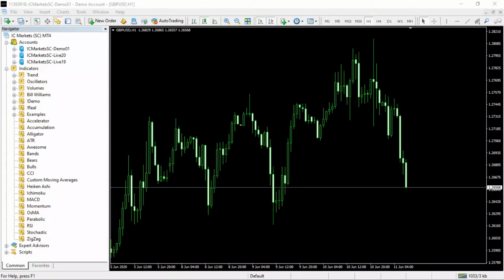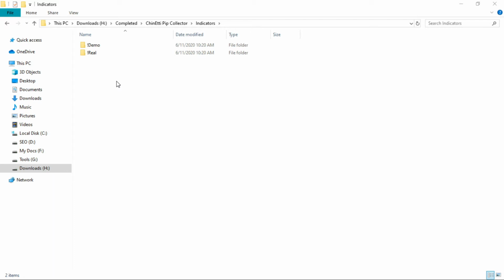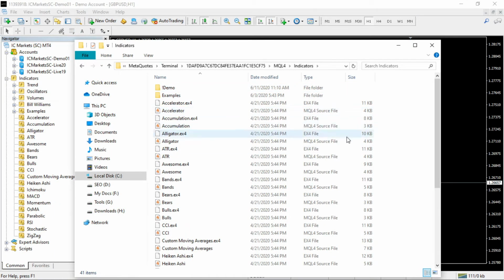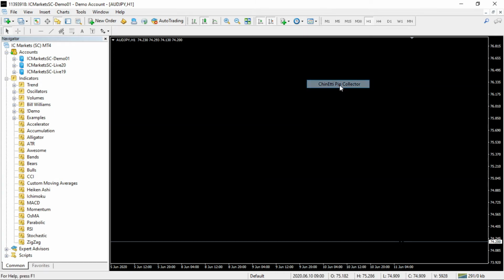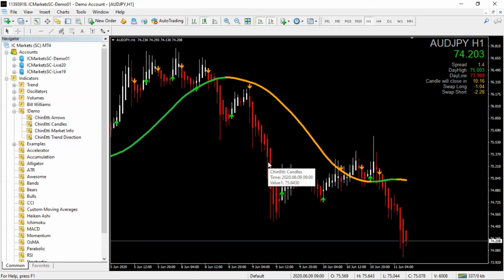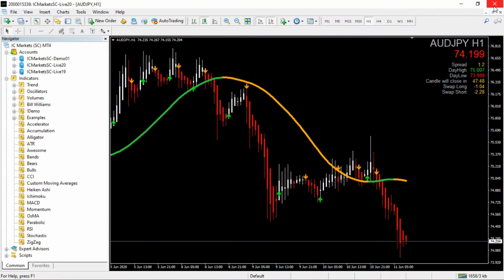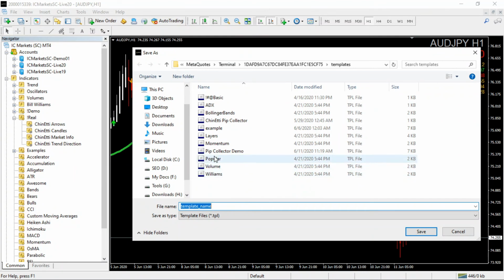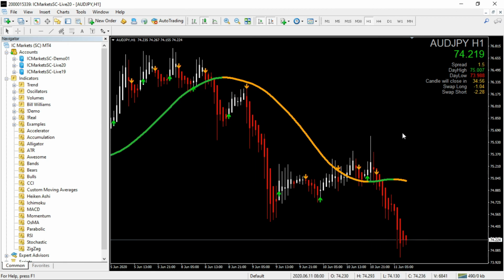How to Setup the ChinEtti Pip Collector